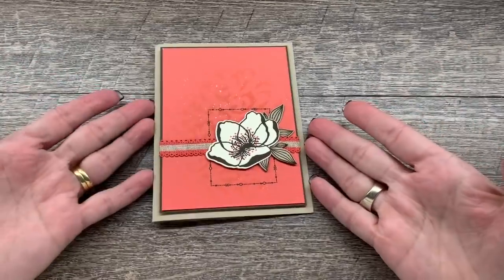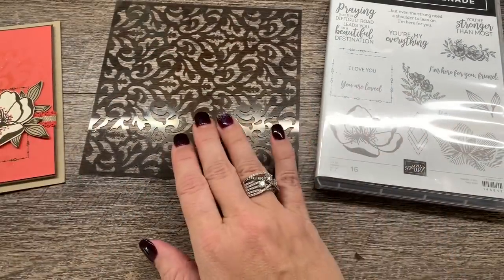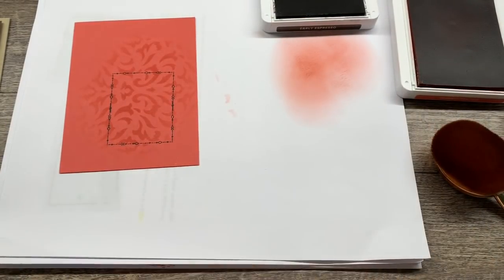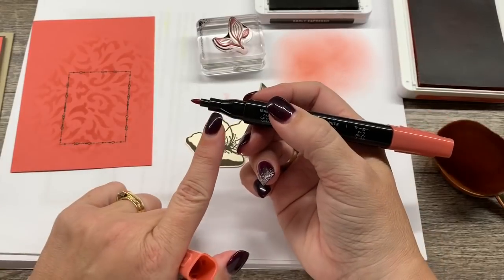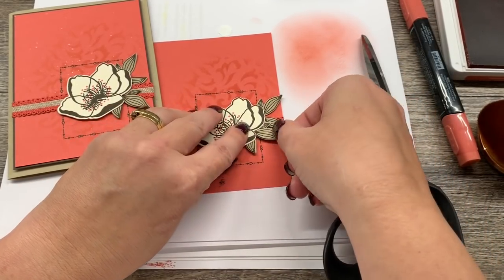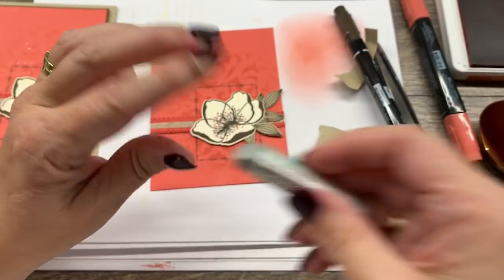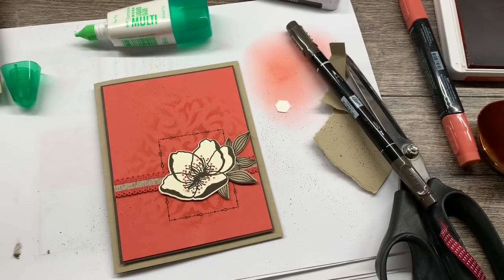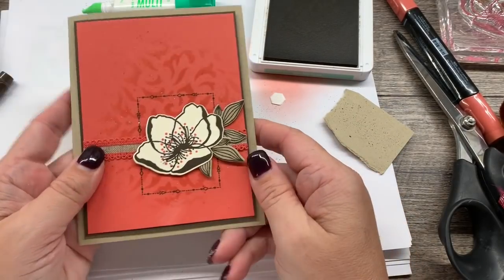How to create a simple stenciled background on your cards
Dimensions for this project:
1/2 Sheet Crumb Cake
3 7/8 x 5 1/8 Early Espresso
3 3/4 x 5 Terracotta Tile
Scrap of Vanilla and Crumb Cake